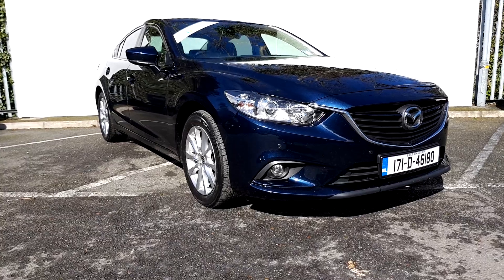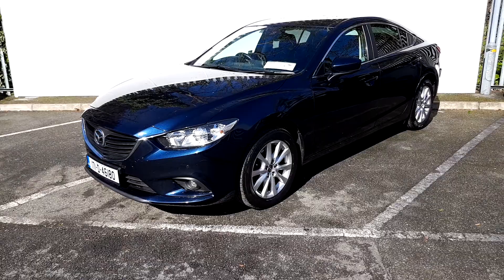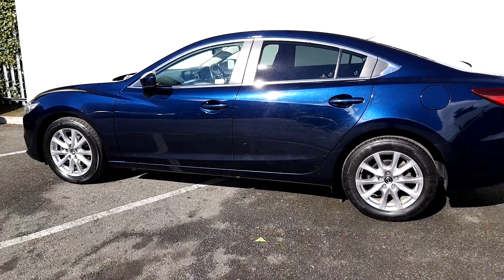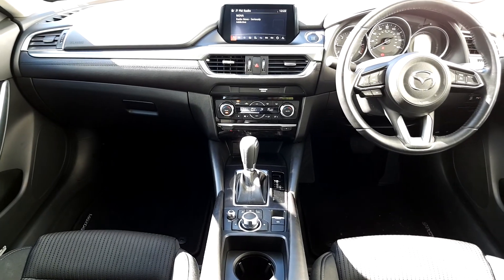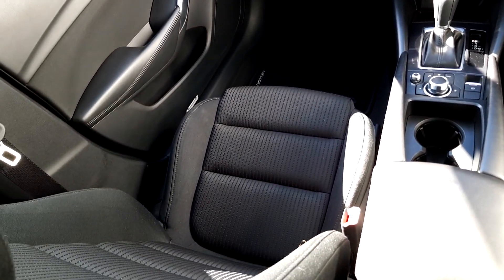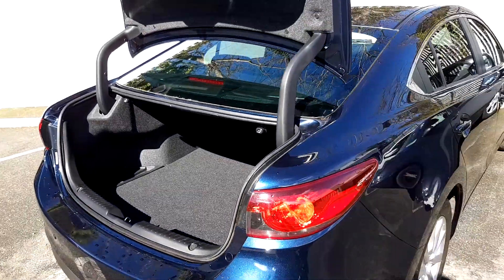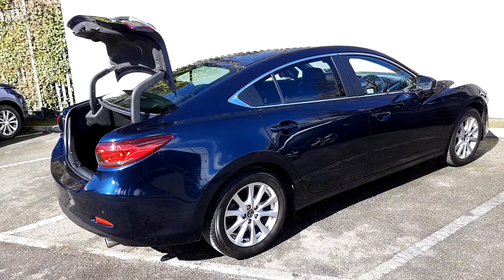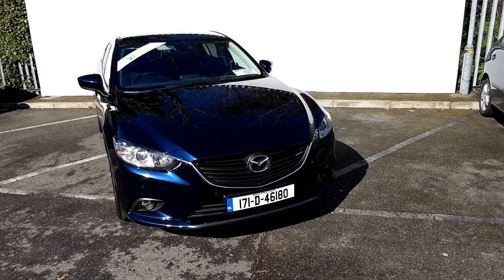171D46180 - 2017 Mazda 6 2.2D SKYACTIV-D SE-L NAV 4D